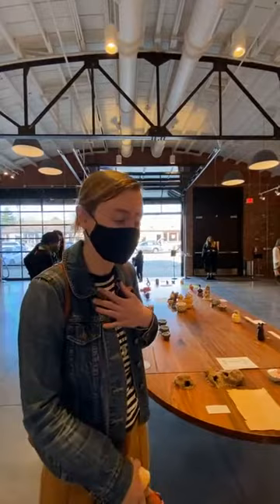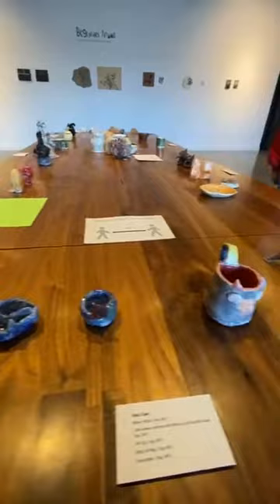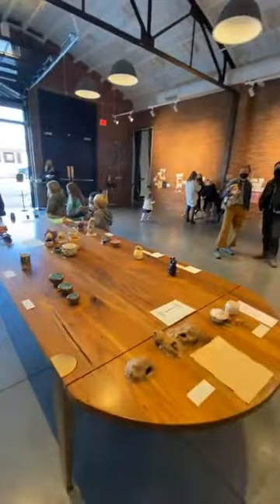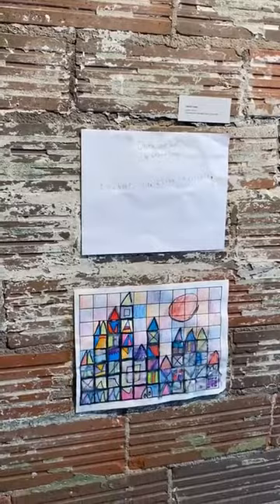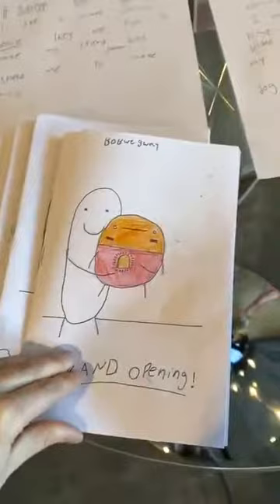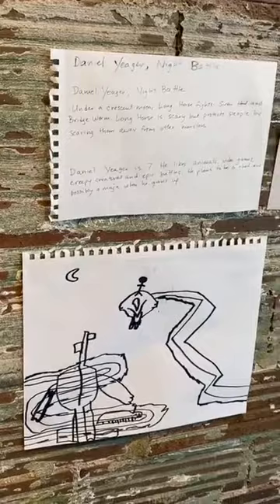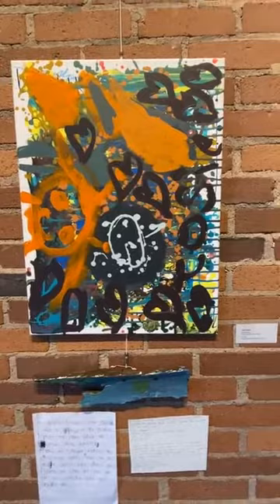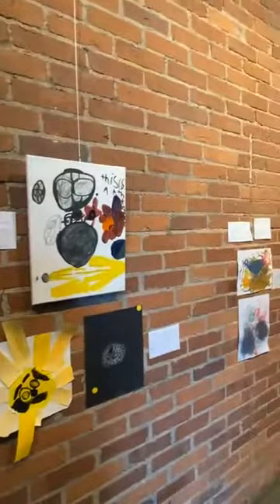Beginner’s Mind: Opening Reception Live Stream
Check out our live stream from the opening of the Youth Art Month collaborative exhibit, Beginner’s Mind! The show features three bodies of work: Christopher Elam of Omosaico Studios with mosaic translations of his son Felix’s drawings; Christie Cooper with a sampling of her ceramic work, alongside some of her students creations; and a collection of works from emerging young artists in the community!